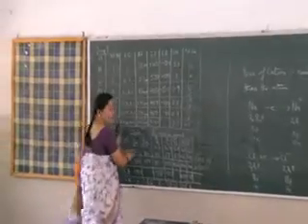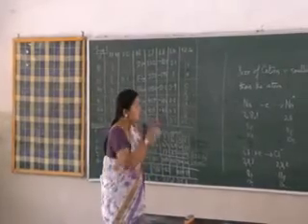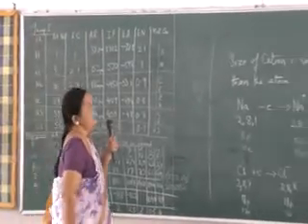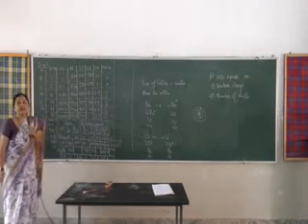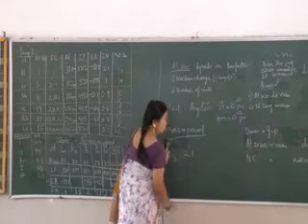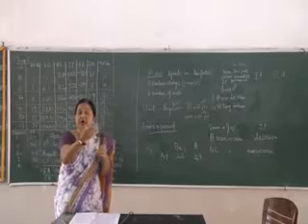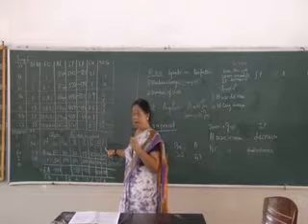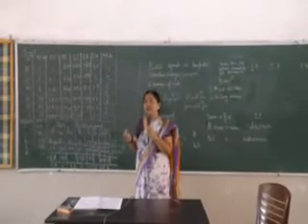Vol : 1.4 | Class : X | Chemistry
Mentor : Mrs. M. Roy
Vol : 1.4
Class : X
Subject : Chemistry
Session : First Class